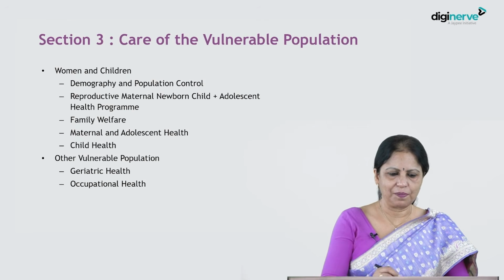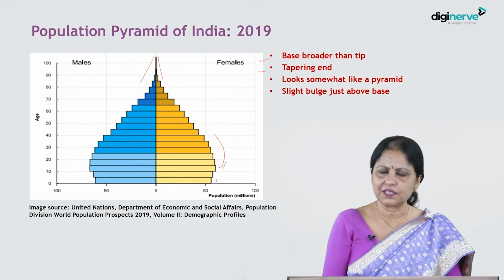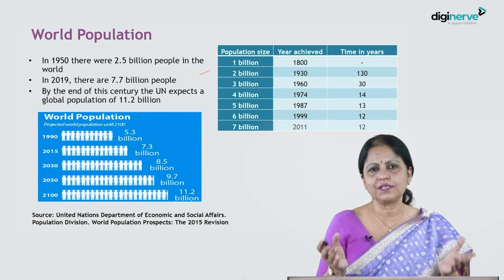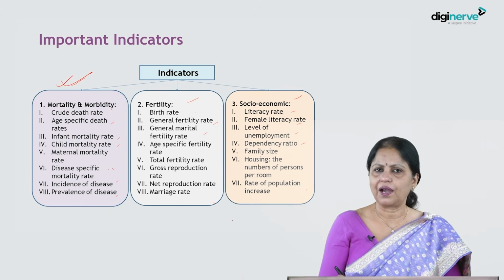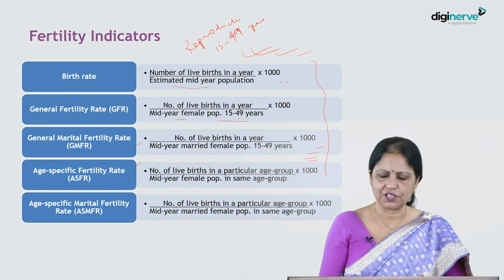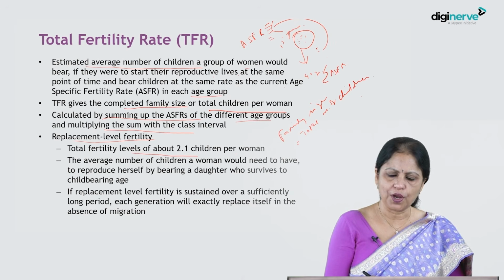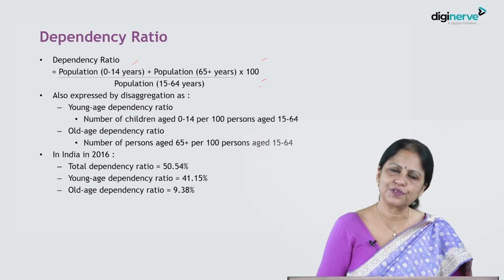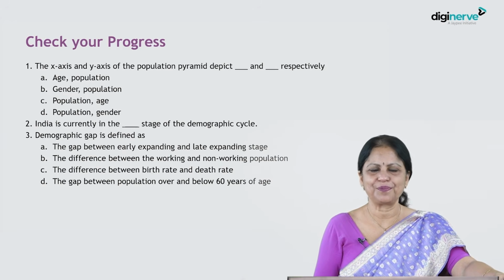Understanding Demography & Population Control | Reproductive Health & Vital Statistics.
Description:
In this session, we dive into the fundamental concepts of demography and population control, focusing on key topics like population pyramids, the demographic cycle, and vital statistics. We'll explore the science behind population dynamics, demographic indicators, and the measures taken for population stabilization, with a special emphasis on reproductive, maternal, newborn, child, and adolescent health. This video is part of a broader discussion on caring for vulnerable populations, including women, children, and the elderly, within the context of public health. Watch to learn about the concepts shaping global population trends and health strategies.

Faculty:
Dr Bratati Banerjee
MBBS, MD (Community Medicine)